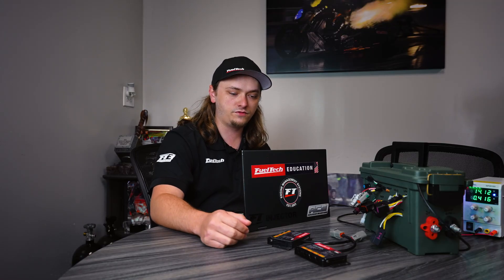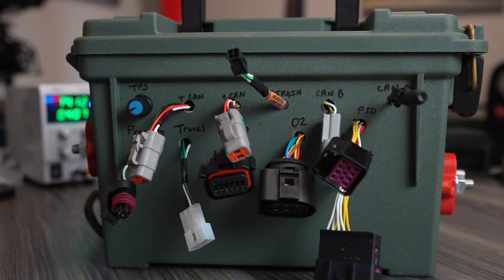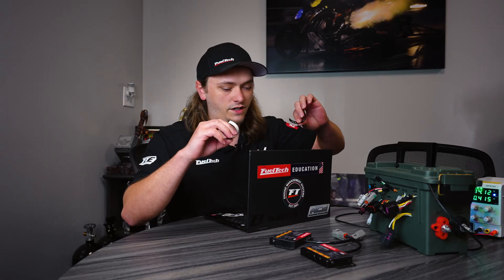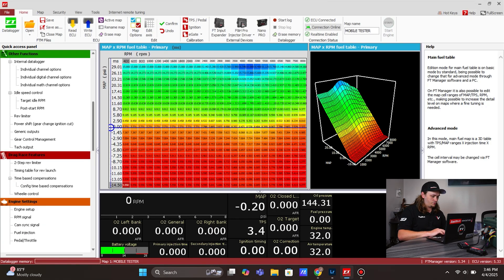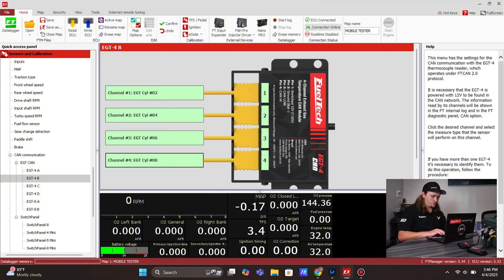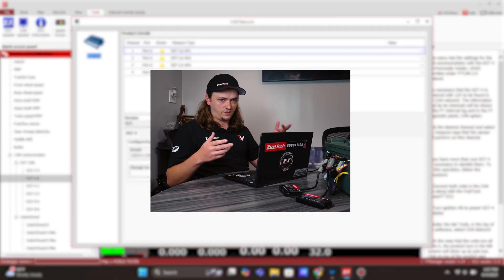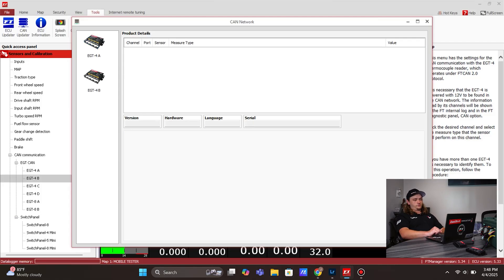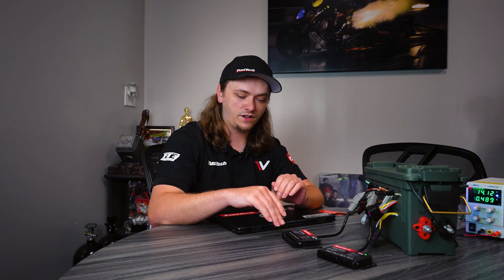Setting Up Multiple EGT 4's on FT Manager | Tech Tuesday x FuelTech USA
In this Tech Tuesday episode, Jacob walks you through how to properly set up multiple FuelTech EGT-4 CAN modules—from plugging in and connecting the hardware to fully configuring them in the FuelTech software. This tutorial is perfect for those looking to monitor multiple EGT-4 modules for more advanced engine data.

📌Labelling cylinders:

1. Open Quick Access Panel

2. Scroll to "CAN Communication" --- then click "EGT CAN"

3. Label Box A as: Cylinder 1/3/5/7

4. Label Box B as: Cylinder 2/4/6/8

5. Click Write ECU to finalize

📌 Pairing with the Software:

1. Click "tools" (on the top) --- click "CAN Network"

2. Unplug A box (which is labelled as 1/3/5/7) in order for the software to identify a second EGT box (in this case, this will be known as your box B)

3. Go back to the software and find "Change To" towards the bottom of the page, and click on "Model B" in the drop down.

4. You can then plug the Box A back in. The software has successfully identified two EGT Boxes. :)

📣 Have questions for future Tech Tuesday videos? Drop them in the comments—we’d love to feature your topic next!